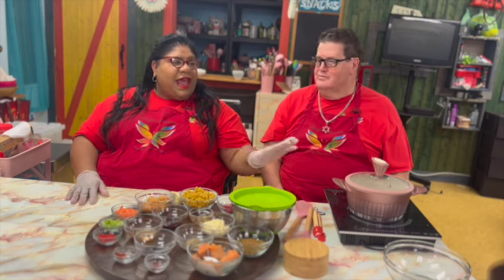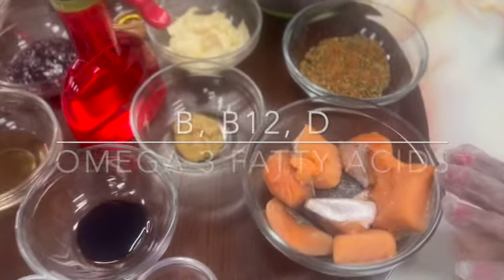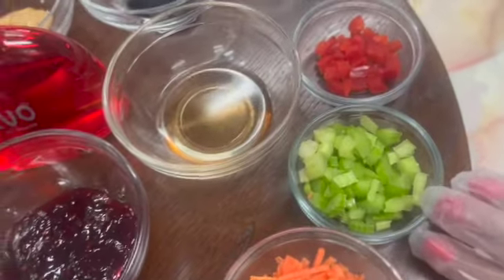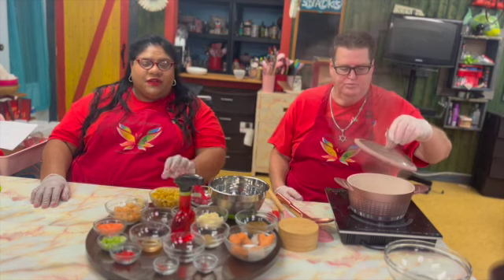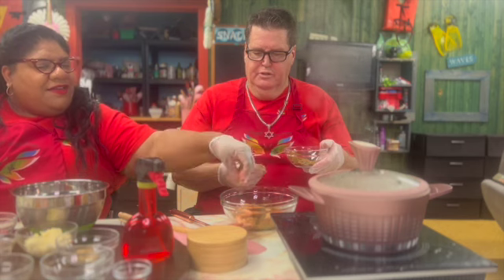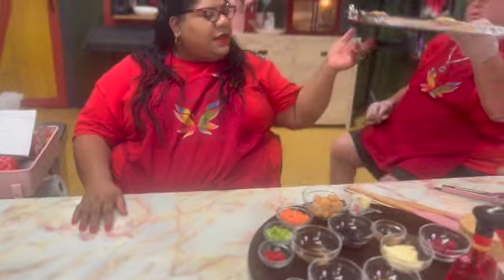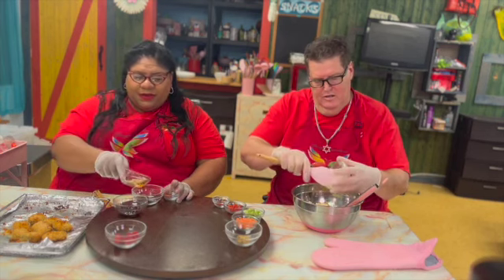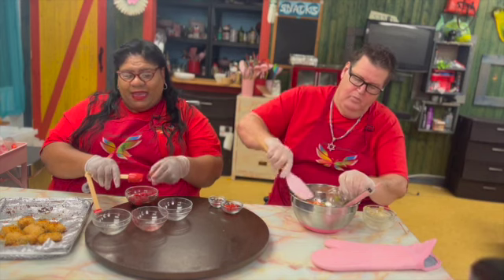VALENTINE'S DAY PART 4 -1/2 SALAD & APPETIZER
Today, we are sharing our best salmon nugget and shrimp pasta salad recipes, so if you want to learn how to make this easy and delicious appetizer and salad for your special seafood-loving someone, this video is for you!

Start off your four-course Valentine's Day dinner with some salmon nuggets! And, really, there’s no better way to say “I love you” than to make this dinner both delicious and super healthy. Salmon has earned a permanent spot on the superfoods list thanks to its high levels of omega-3 fatty acid—a type of good-for-you fat that has a long list of health benefits going for it. Which, if you think about it, is a great way to keep the love in your life around as long as possible—feed them all the good stuff. Plus, they’re pink!

Continuing in the pink-seafood-that’s-super-healthy-for-you-and-your-partner vein, Chef Fran has put together a shrimp pasta salad recipe for the salad portion of this four-course meal. This shrimp pasta salad is super easy to prepare and perfect if you’re planning a romantic meal at home for Valentine’s Day—or really any other special occasion. Not only are shrimp a delicious treat from the sea, they are healthy too! Shrimp are low in calories while also being a great source of protein. A three-ounce serving of shrimp has a whole twenty grams of protein! That’s not all—the health benefits of shrimp are vast. Shrimp also contains selenium—which is important for heart, immune, and thyroid health—and iodine—which is also important for thyroid health—along with other essential nutrients, including Vitamins B12 & D.

Joseph Dreamhouse CDC’s mission is to give families access to nutritious foods while eliminating the humiliation that exists when the working poor are unable to feed their families. At Joseph Dreamhouse, we believe in providing a balanced nutritional diet to our clients. We do our best to accommodate the dietary needs of our clients.  We strive to empower families with the knowledge and resources to reduce their need for food aid and eliminate the humiliation and stigma around food insecurity. For more information regarding Joseph Dreamhouse, please check out the links below on Link Tree.

"A Twist on Boring Salads: A Salad A Day" by Chef Fran

Amazon Books

Consider purchasing through Amazon Smiles making Joseph Dreamhouse your charity of choice.  It costs you nothing as Amazon donates a small portion of their profits to Joseph Dreamhouse.  You can keep your Prime account, use the same username and password.

Sous Chef -  Daniel Egues
Director - Kevin Glover
Editors - Daniel Egues and Derrion Arrington
Graphics - Rebecca Phillips

Statements in the videos are not intended to diagnose, treat, or prevent any disease or provide medical advice. Any decision regarding your specific dietary needs should be addressed with your licensed healthcare practitioner.***

Vitamins
Salmon Nuggets—Vitamins B6, B12, D, Omega-3 Fatty Acid, Potassium
Pasta—Vitamin B, Folate, Thiamine, Niacin, Riboflavin
Shrimp—Vitamins B12, D, Selenium
Celery- C, Beta Carotene, Flavonoids, Antioxidants
Red Bell Peppers-A, C, B2, B6, Folate, Potassium, and Niacin
Carrots-A, Beta-Carotene, Biotin, Potassium

Shopping List
Salmon Nuggets
Pasta
Shrimp
Celery
Red Bell Peppers
Carrots

This video is best for people looking for:
• best healthy Valentine’s Day recipes
• how to make shrimp pasta salad and healthy seafood appetizers
• easy romantic dinner recipes, healthy cooking and healthy lifestyle
• salmon appetizer and shrimp pasta salad for Valentine's Day

If you enjoyed this best healthy Valentine’s Day appetizer and salad recipes, and you want to learn how to other simple and scrumptious dinners for your significant other and other healthy and easy recipes, please remember to like, share, subscribe and leave a comment if you have any questions, suggestions, or feedback. We hope to see you here again soon!